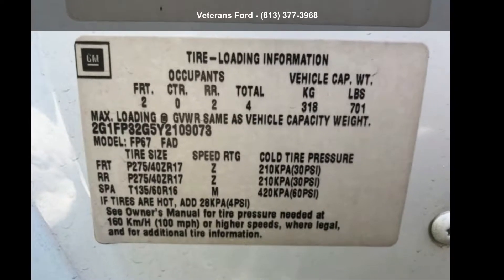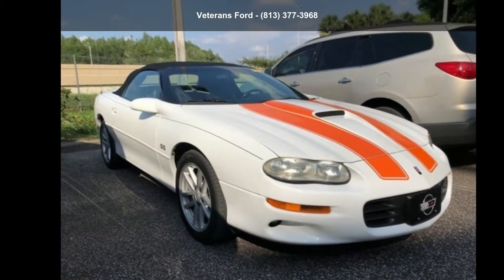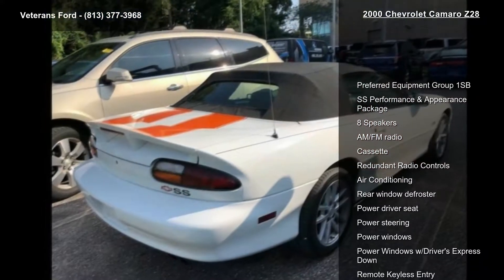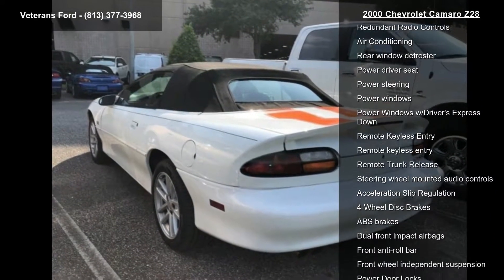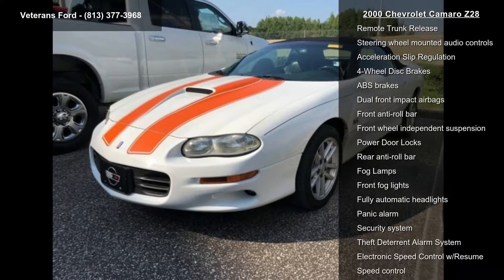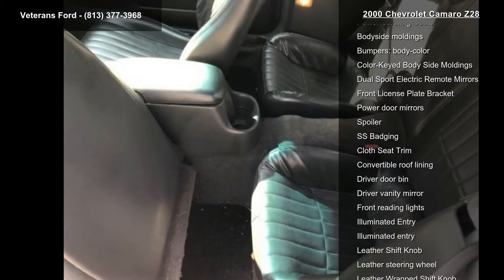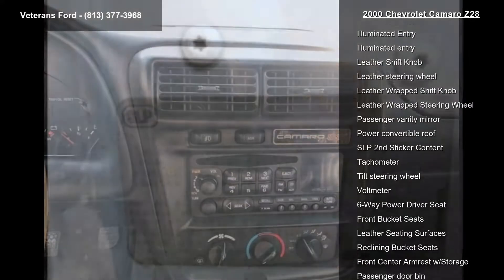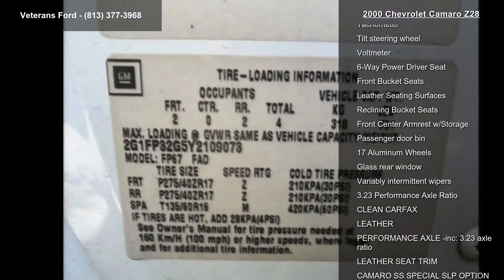2000 Chevrolet Camaro Z28